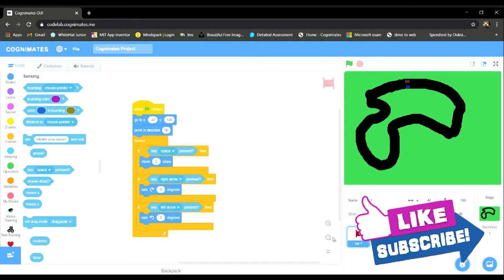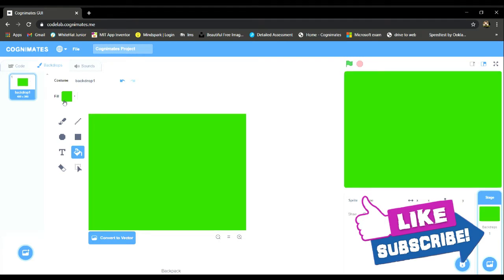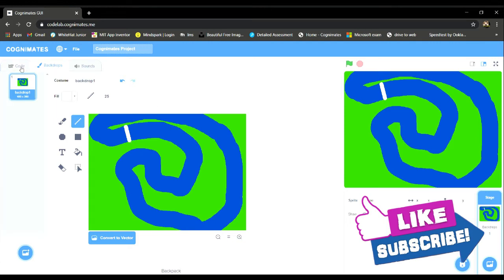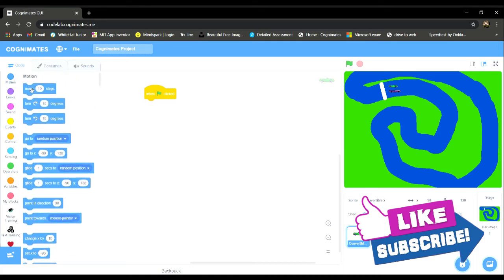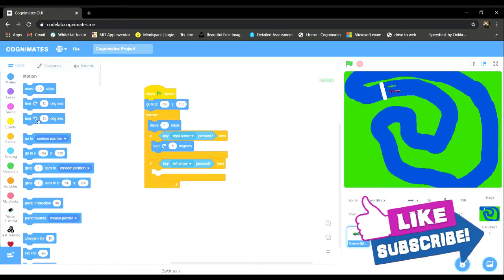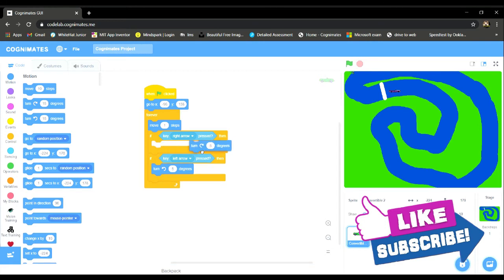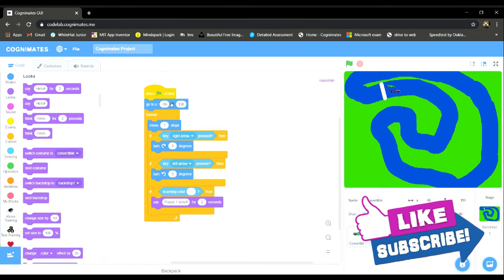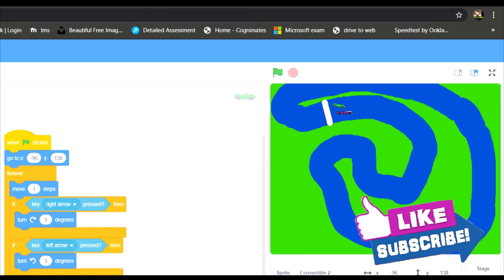Car Racing App In Cognimates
Hey coders! Create this fun car race game in Cognimates ! Go racing 🏎 vroommm vrommmm . Happy coding !